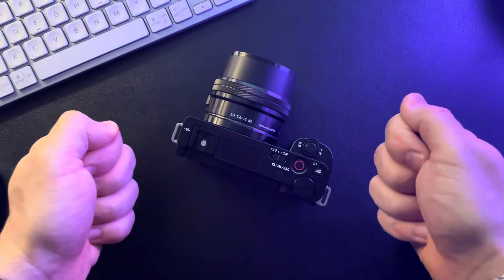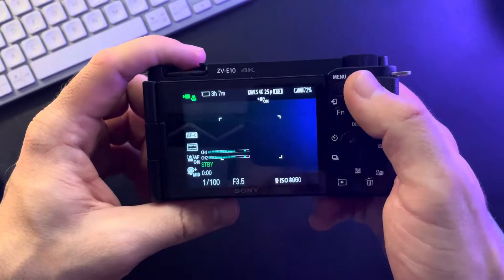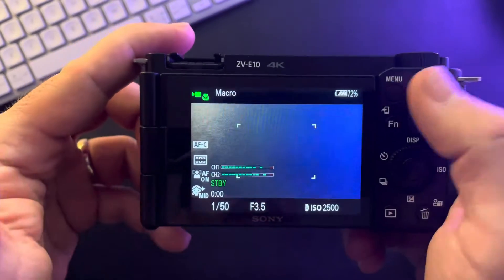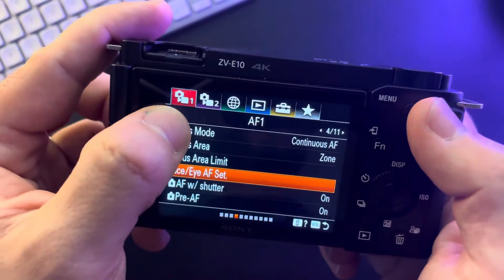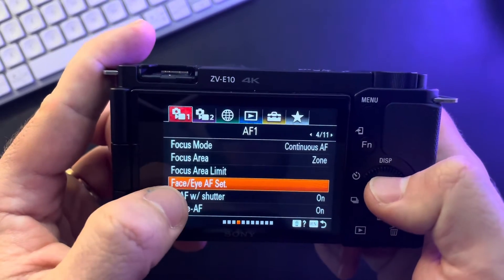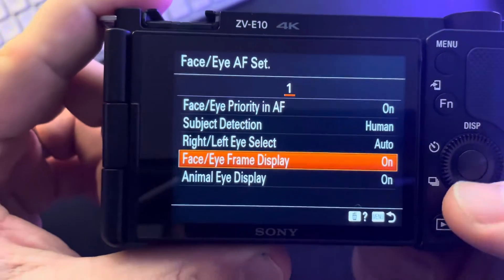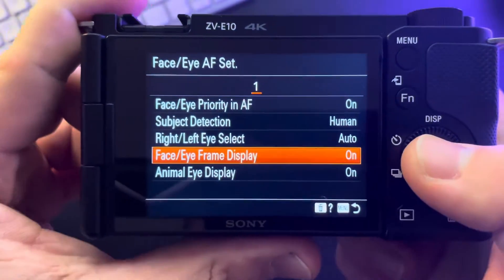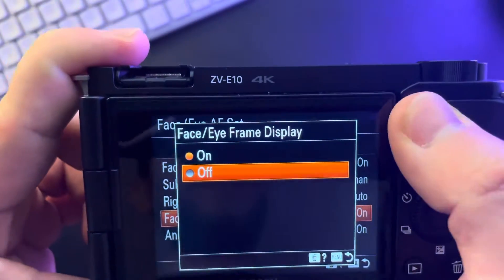How to turn on/off the face/eye selection display on Sony ZV-E10?